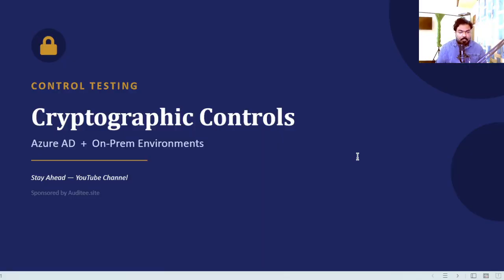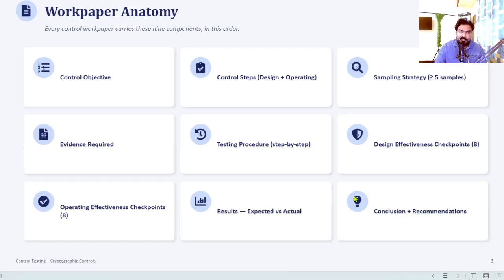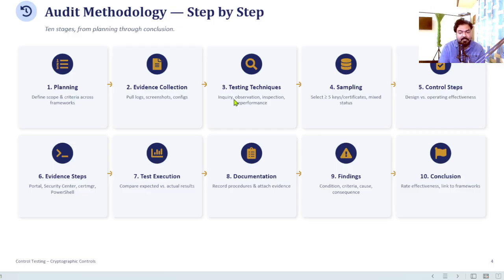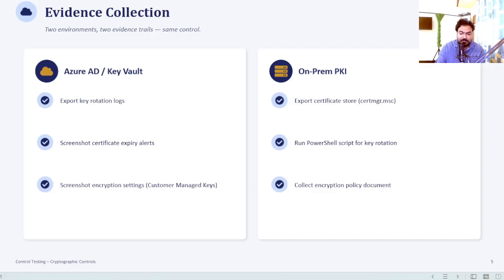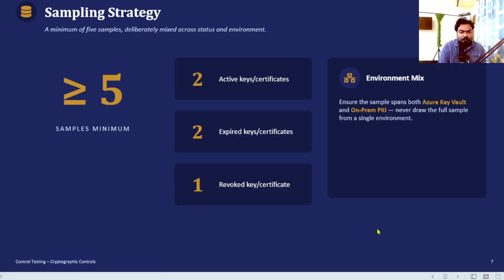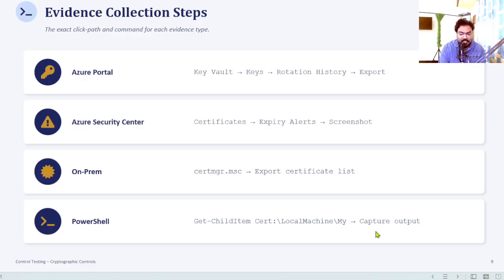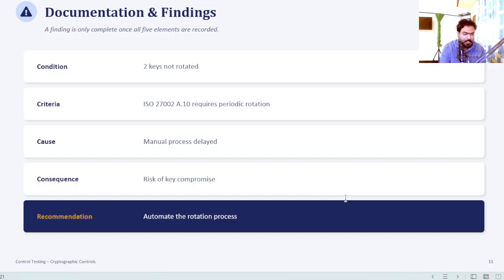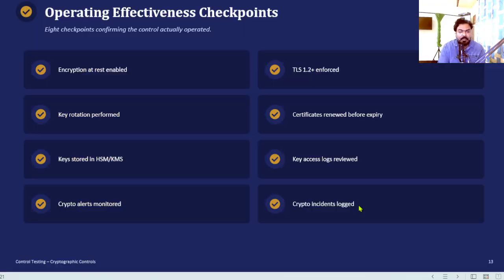Cryptographic Controls – Control Testing | ISO 27001, SOC 2, PCI‑DSS | Azure Key Vault +PKI Evidence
his video is a complete, audit‑ready walkthrough of Cryptographic Controls – Control Testing, mapped to ISO 27001, SOC 2, PCI‑DSS, GDPR, DPDP, and NIST CSF.

You will learn:

How to test Design Effectiveness (DE) for encryption & key management

How to test Operating Effectiveness (OE) using real Azure Key Vault & PKI evidence

How to validate AES‑256, RSA‑2048, TLS 1.2+, HSM/KMS storage

How to test key rotation, certificate renewal, crypto logging, access restrictions

How to collect audit evidence from Azure Key Vault, Windows Certificate Manager, PowerShell

How to prepare audit workpapers with pass/fail samples

How to build checkpoints matrix for cryptographic controls

How to test data‑at‑rest encryption, data‑in‑transit encryption, key lifecycle, crypto alerts

This tutorial includes:

Step‑by‑step evidence collection

Real‑world examples

Cloud + On‑Prem demonstrations

Workpaper format used by auditors

Visual prompts for screenshots

Audit‑ready explanations

Perfect for:

GRC Analysts

Cybersecurity Auditors

SOC Analysts

Compliance Officers

ISO 27001 / SOC 2 practitioners

Students preparing for audit interviews